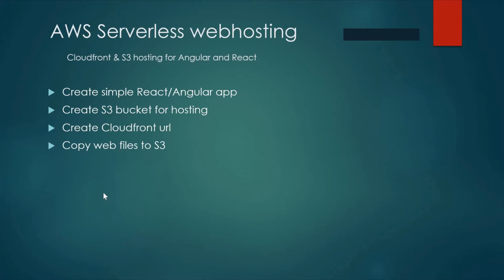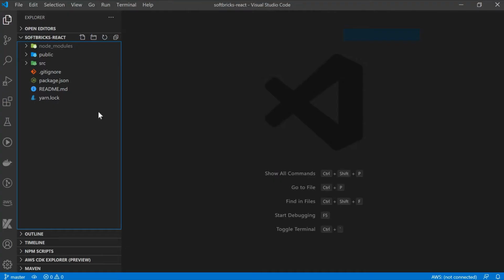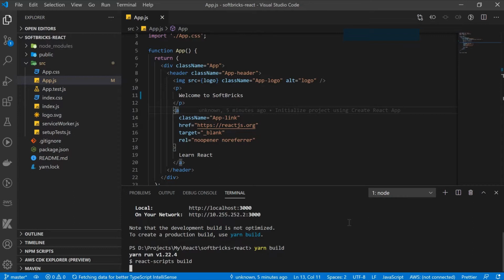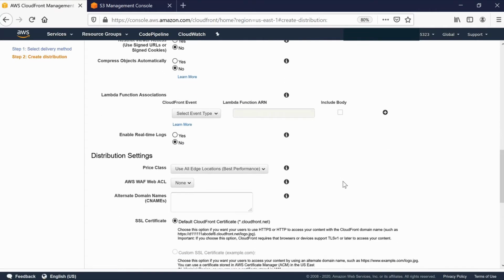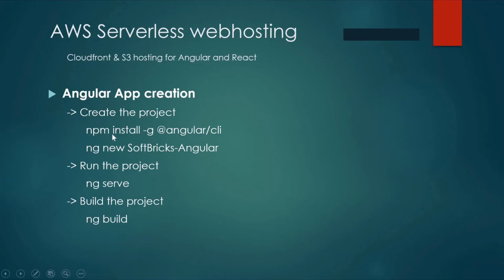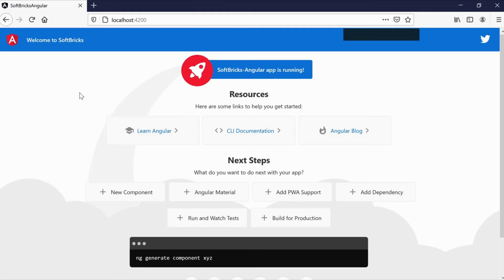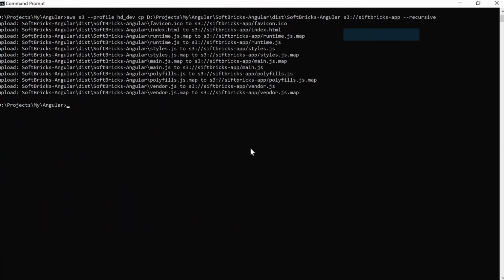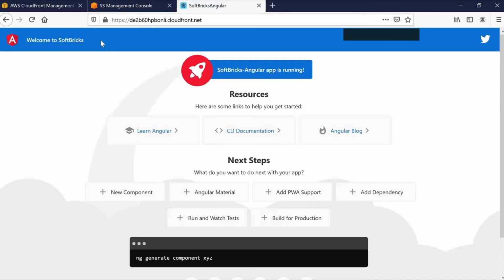AWS Serverless host / deploy with S3 and cloudfront for Angular and React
- AWS Serverless deployment / hosting

- Web hosting with S3 and Cloudfront
- Angular serverless host / deploy

- React serverless host / deploy
- React / Angular S3 web hosting

- What is Cloudfront ?